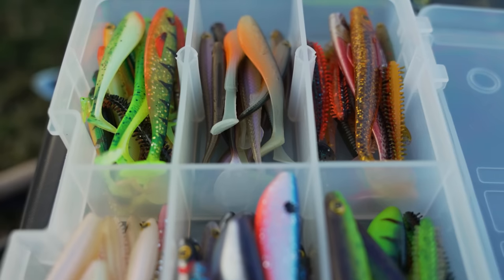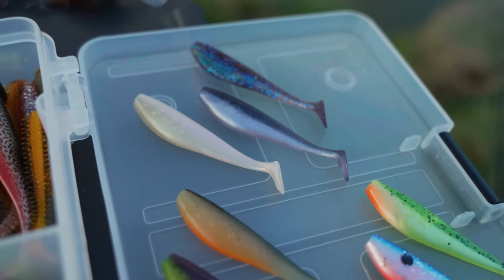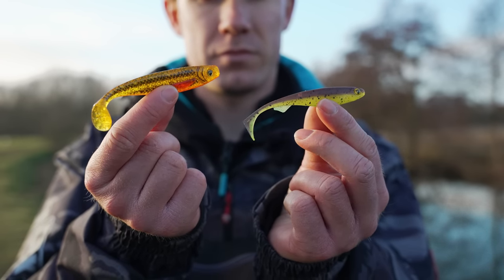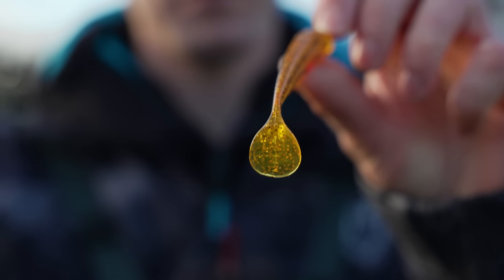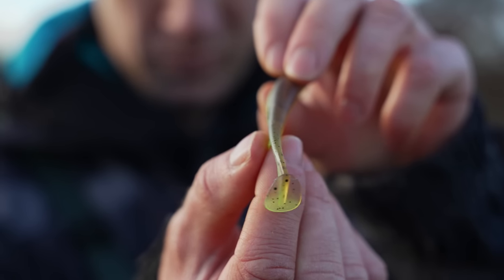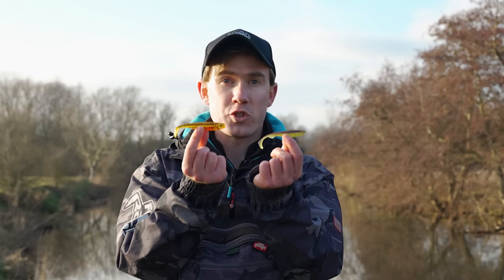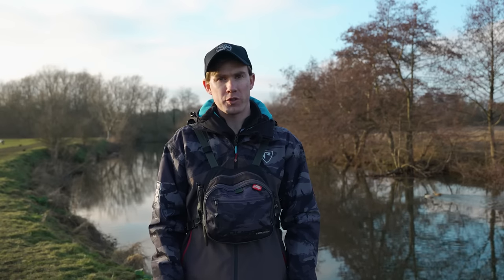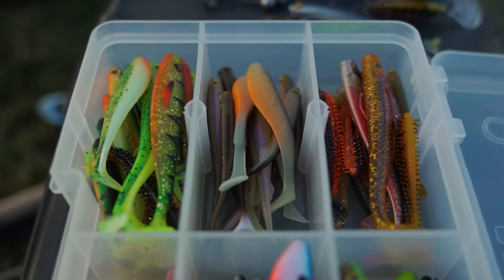PREDATOR BASICS #2 | How fish with shads to catch perch and pike | Lure fishing for beginners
Ready to take your fishing skills to the next level?

Look no further than the Predator Basics series and our newest tutorial, "Lure Fishing with Shads" - perfect for those just starting out who want to learn how to use shads to target UK predatory species.

Join Sam Edmonds as he shows you all the steps you need, from selecting the right gear to mastering the technique, and become an expert in no time! Follow the simple instructions and expert tips and you'll be catching more fish than ever. Come and take your fishing to the next level with our Predator Basics series!